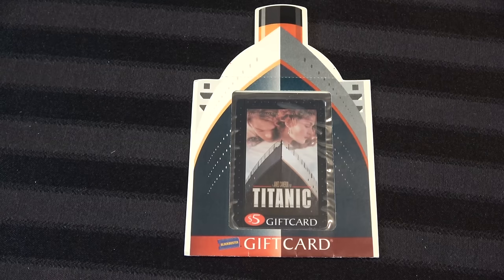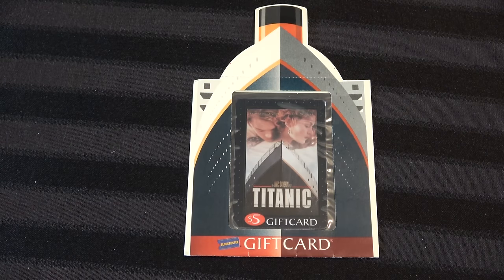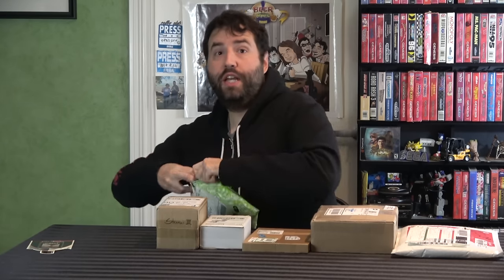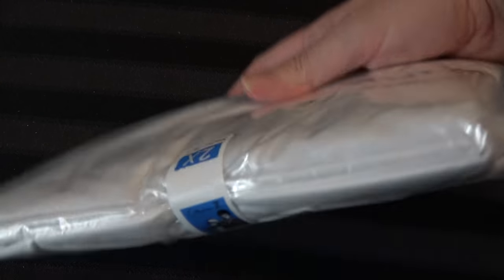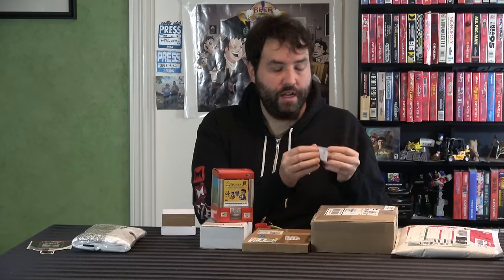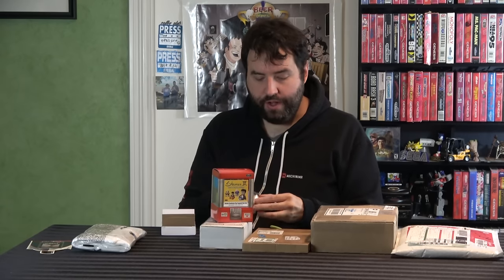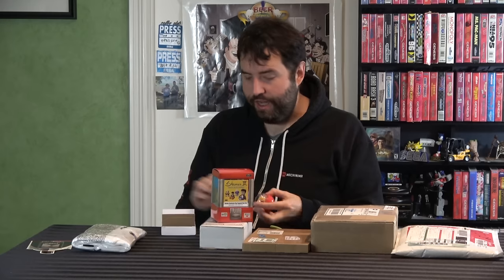PlayLoad - Videogame Pickups October 2020 - Adam Koralik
It's Adam Koralik here and today we're discussing my videogame pickups for October 2020, let me know what you guys think.